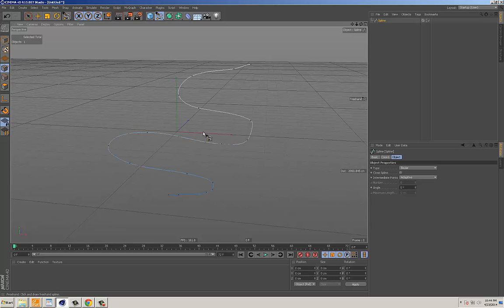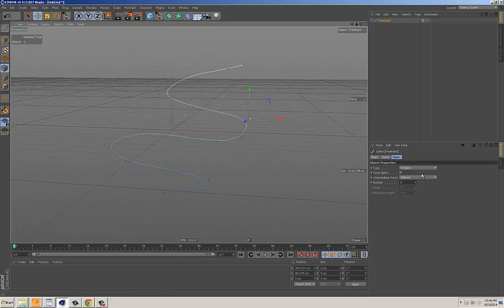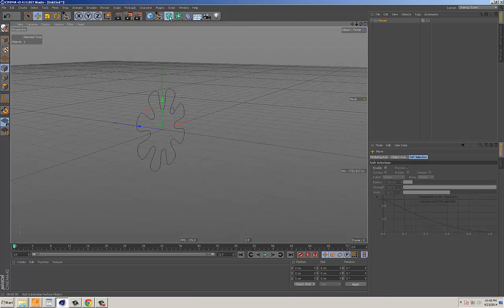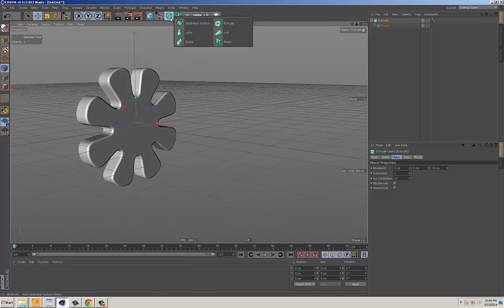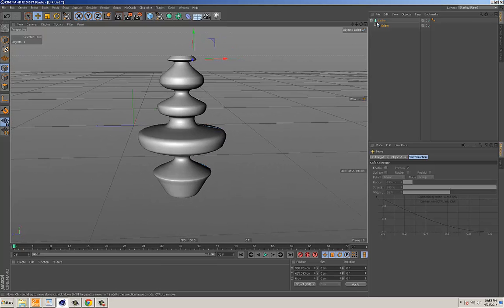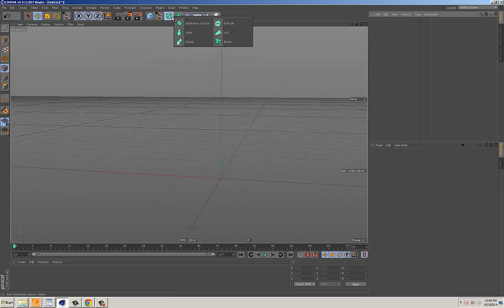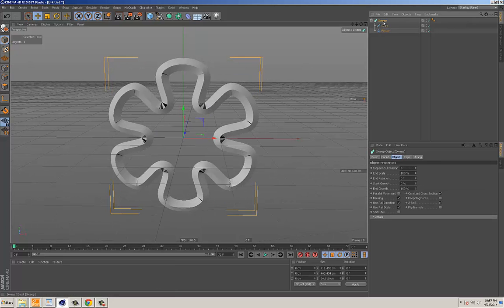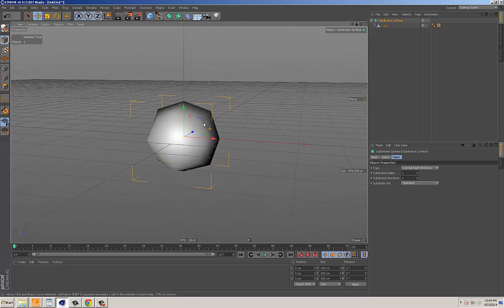11 SPLINES AND GENERATORS